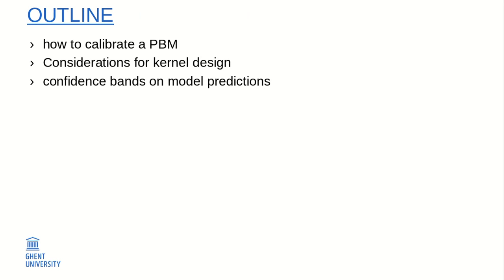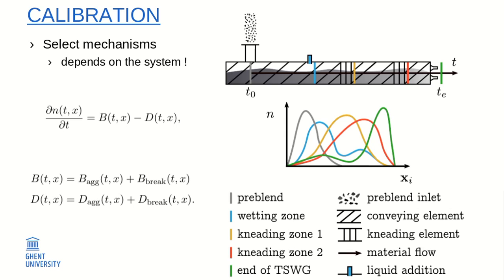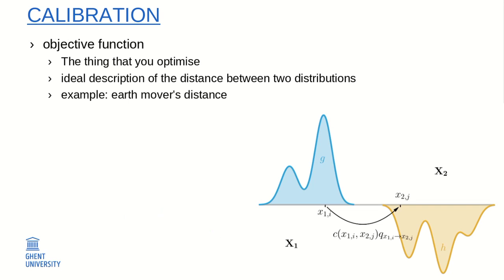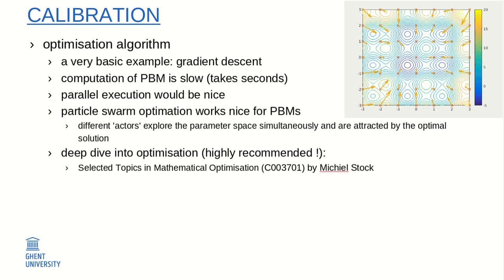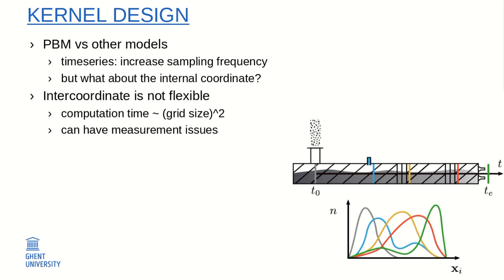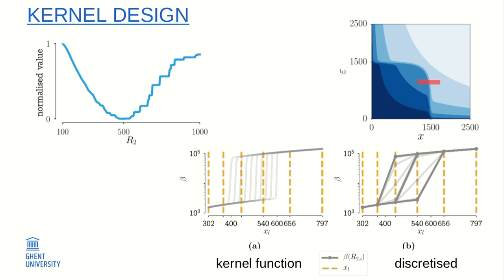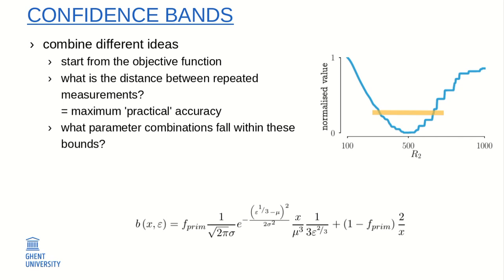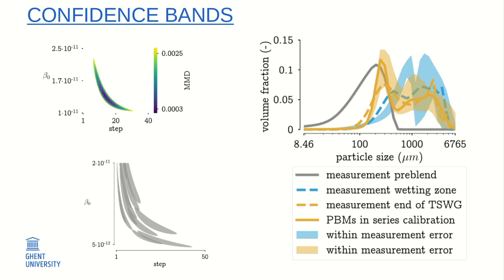Class 4: Applications and practical considerations for PBM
Lecture by dr. Van Hauwermeiren on how PBM comes into practice in research, including PBM calibration, kernel choice / design and generating confidence bands for parameter estimations.